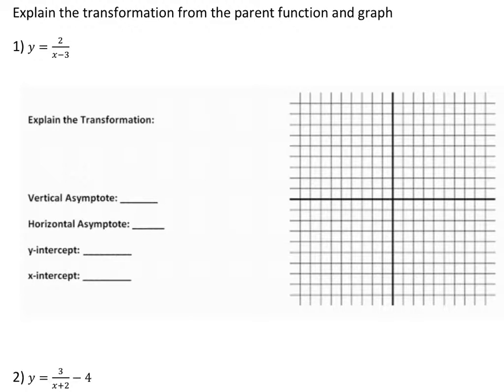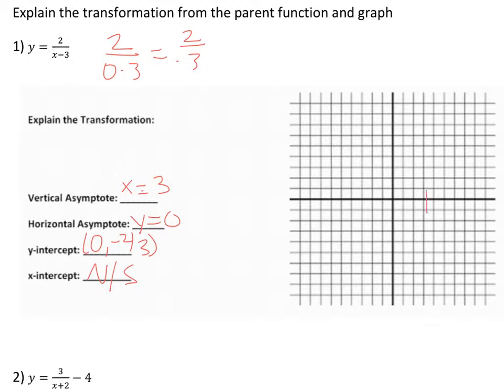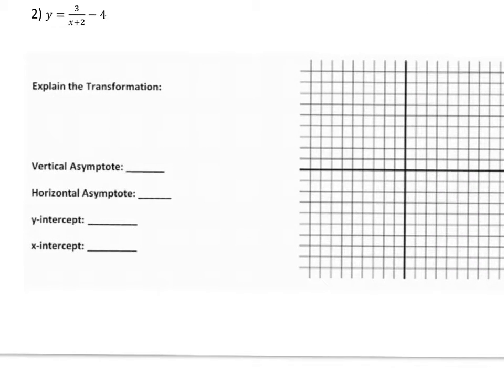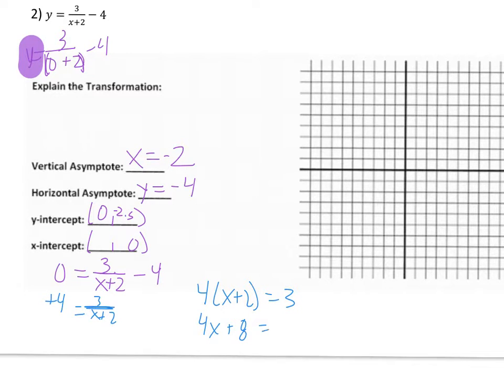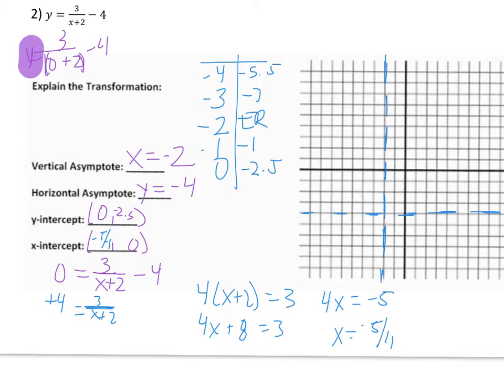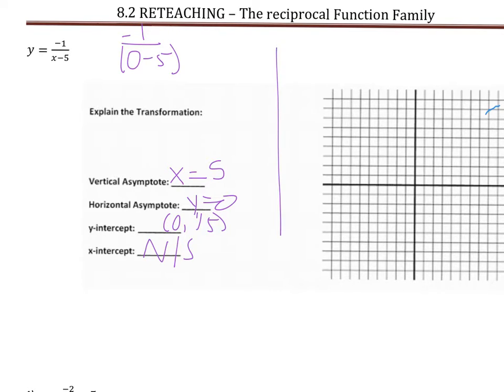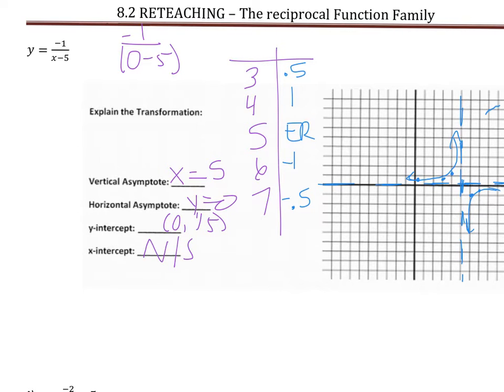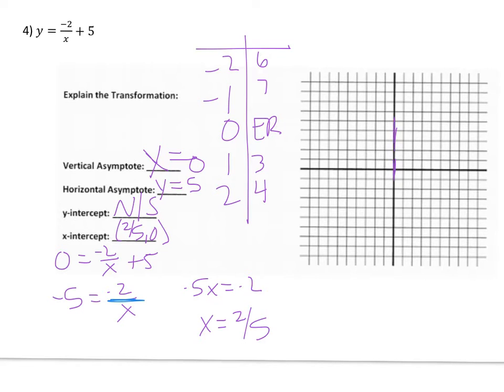alg 2 similar 8.2 reteaching questions